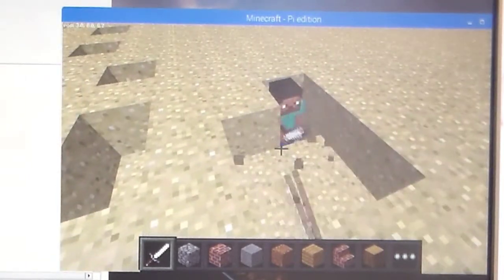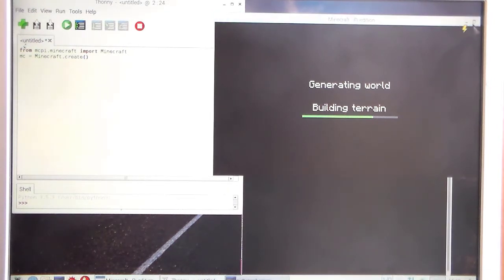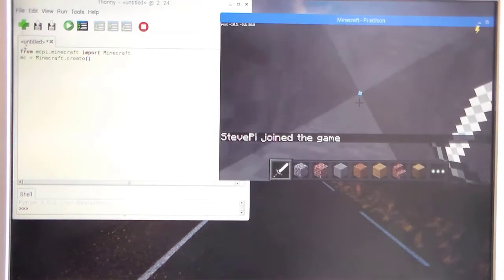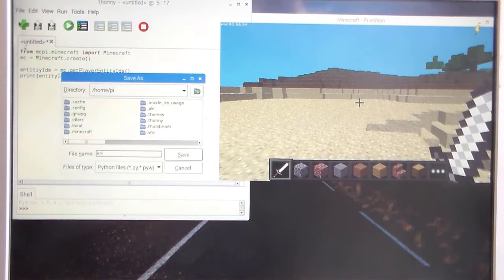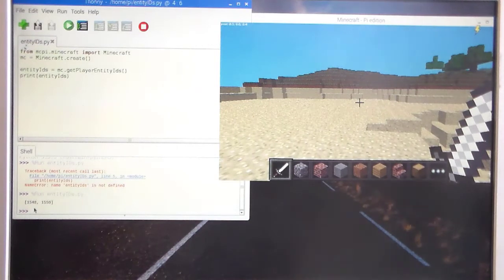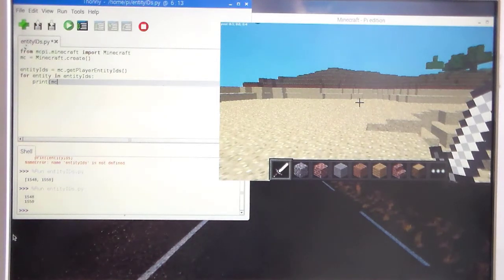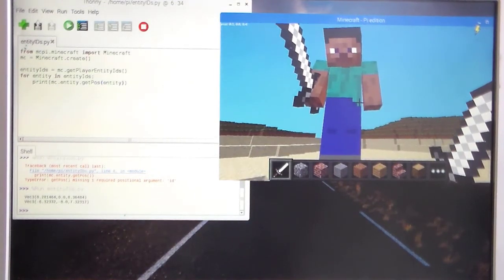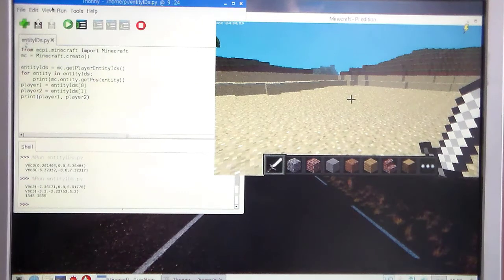Minecraft Pi Python Intro to using entity ids